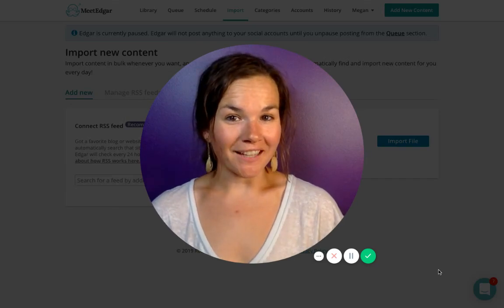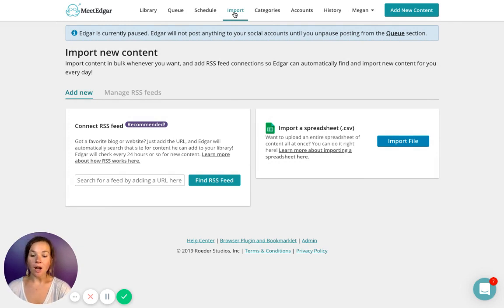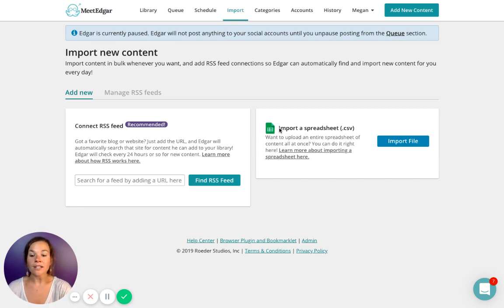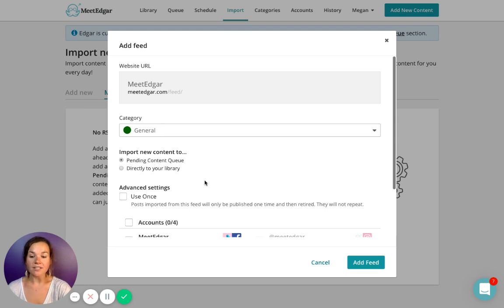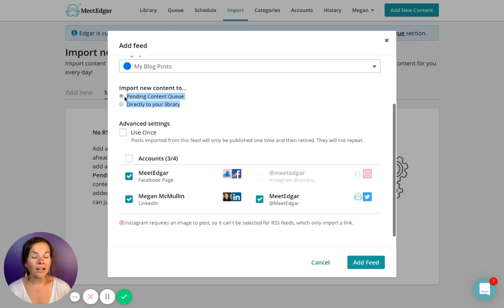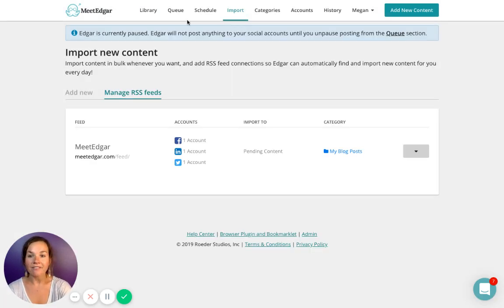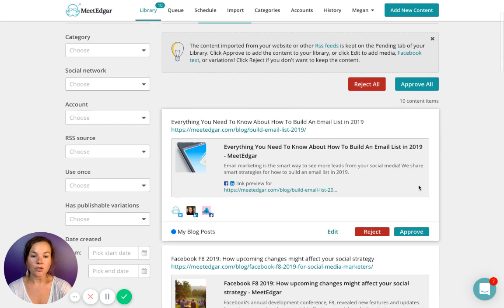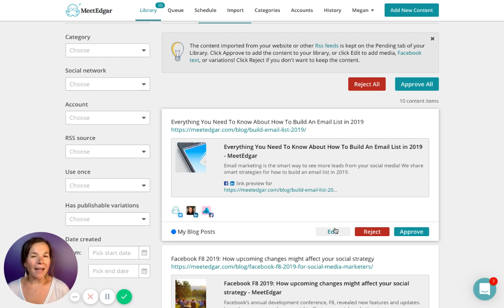Importing content into Edgar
A great way to get content loaded into Edgar fast!